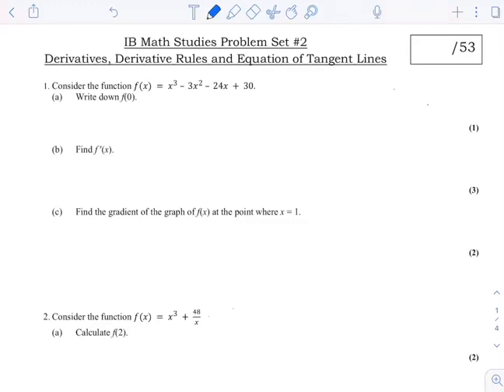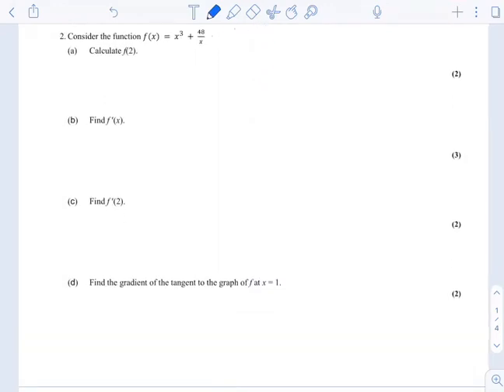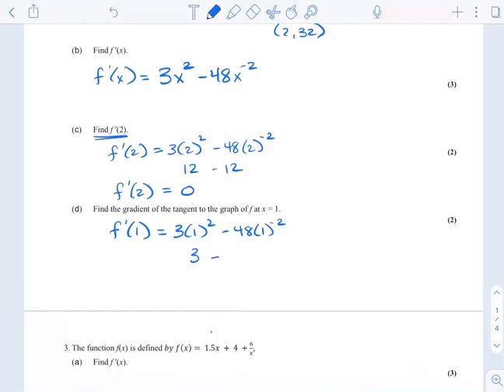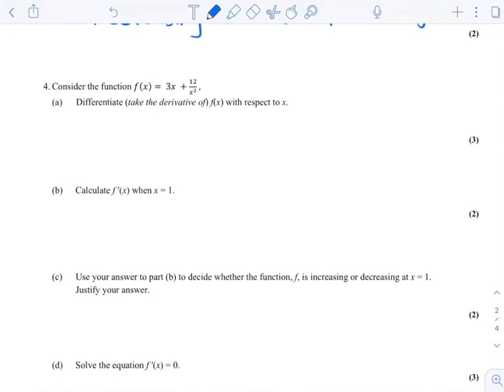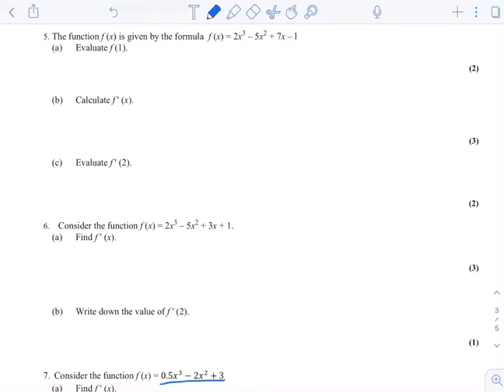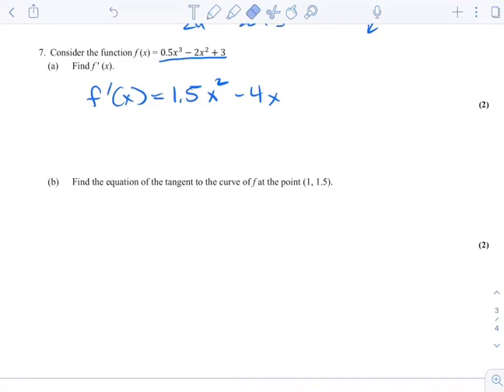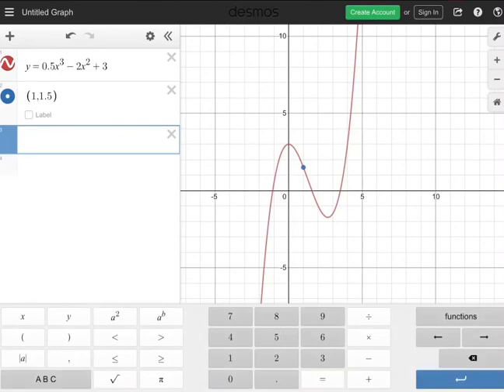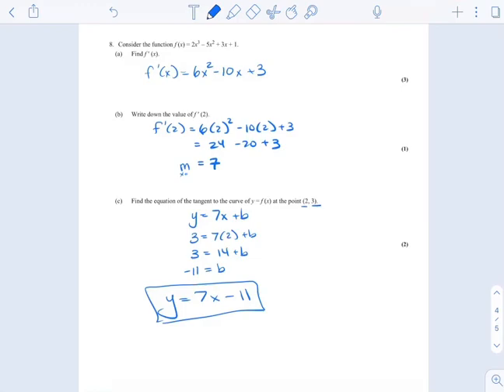Math Studies Problem Set 2 Solutions